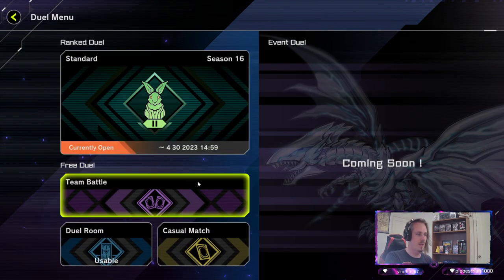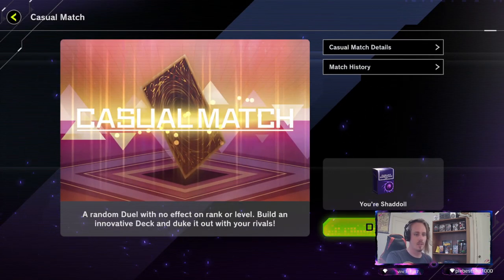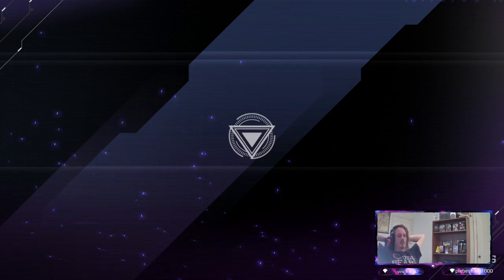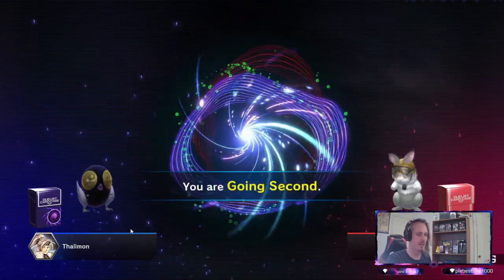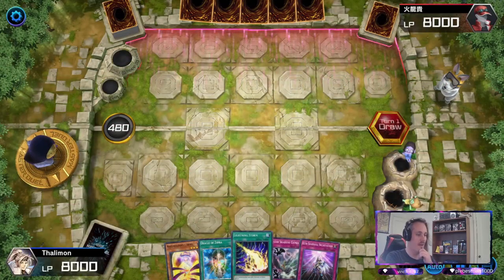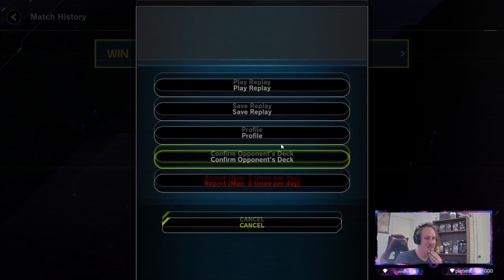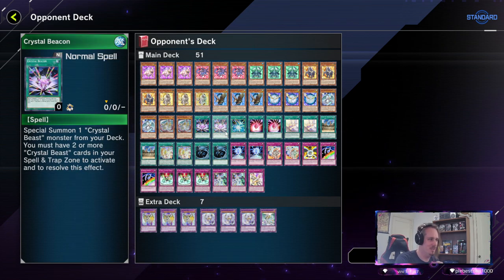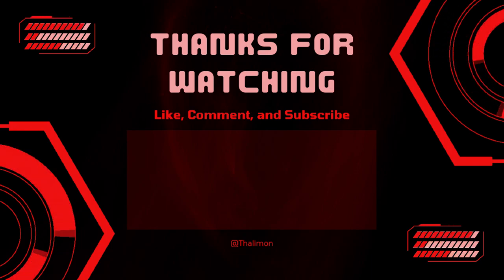My First Online Master Duel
I played Yugioh back in 2003/4... We're back?

I wanted to put more work into this edit, but, I've got very limited time.